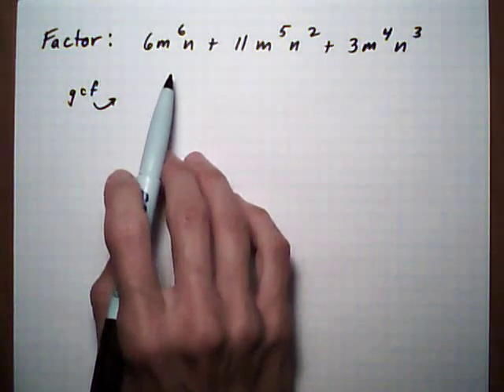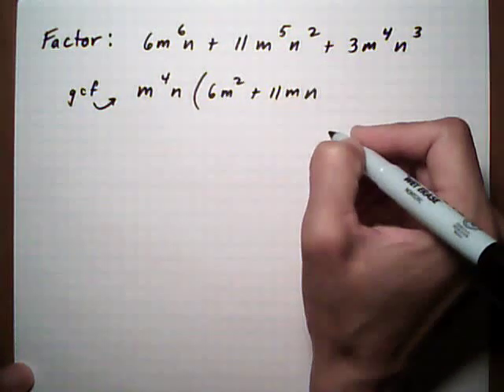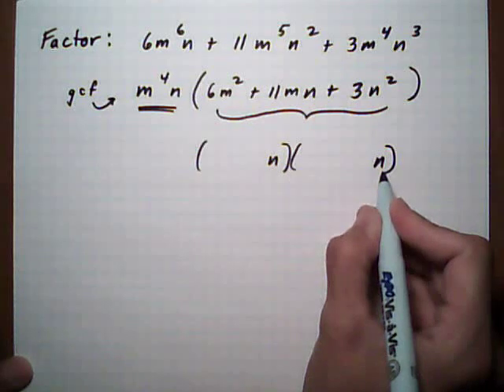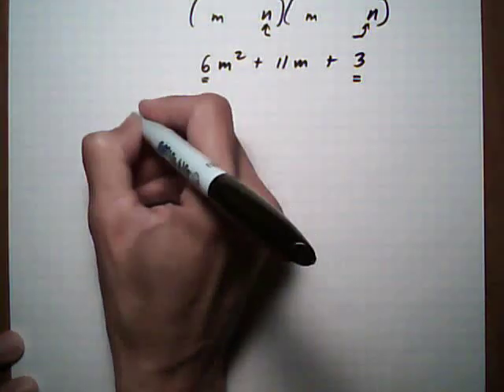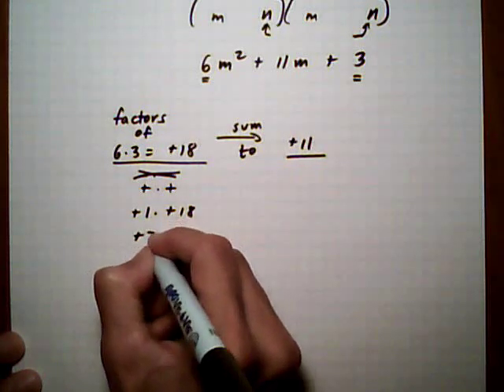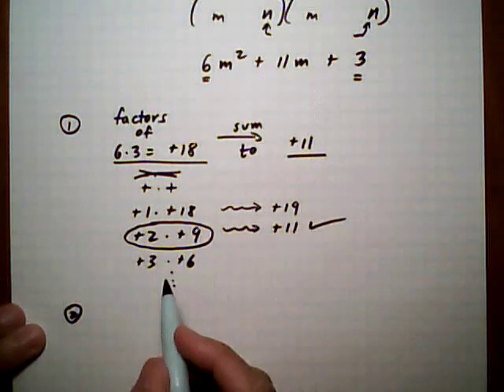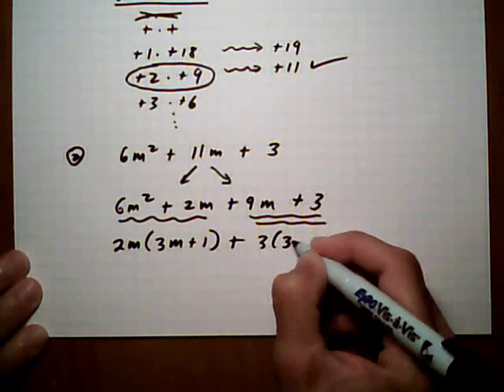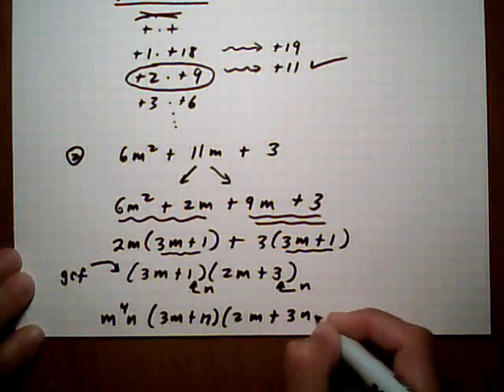factor trinomial with two variables and gcf by grouping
general factoring strategy for trinomials